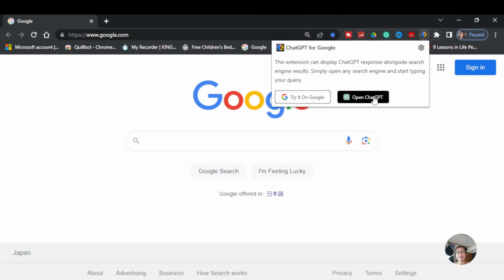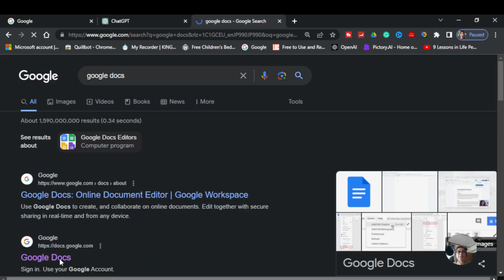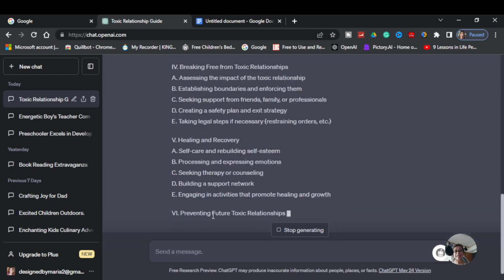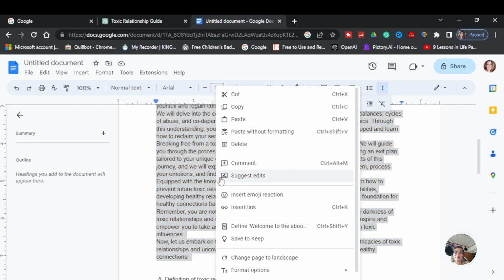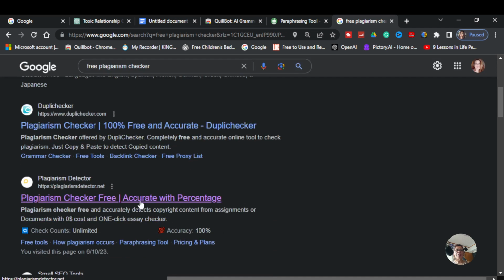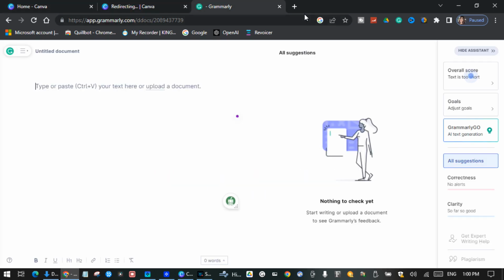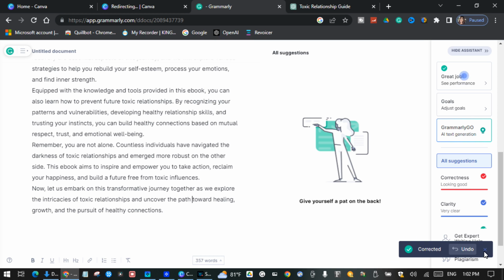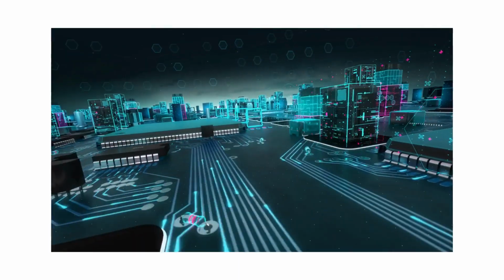Discover How to Create an eBook in Seconds with ChatGPT!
If you want to create a great eBook, "Unlock eBook Success with ChatGPT: Write, Publish, Succeed!" is the perfect guide for you. It helps you use ChatGPT to write great stories with interesting characters. This guide has easy-to-follow instructions and tips that will help you create your eBook, no matter your writing experience. With ChatGPT, you can publish your eBook with confidence and achieve your dreams.